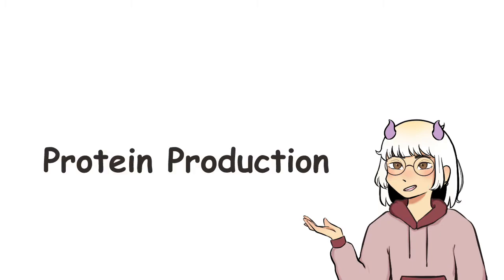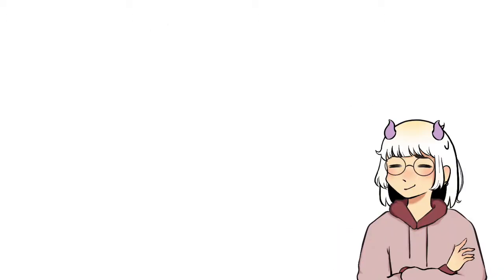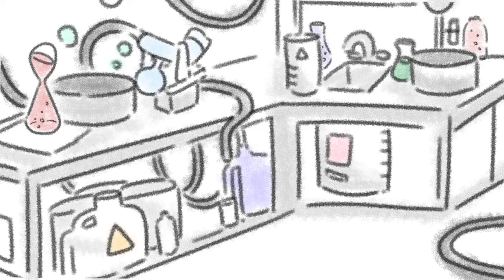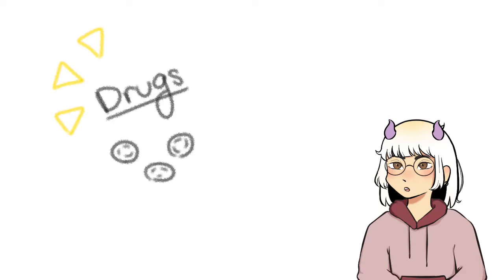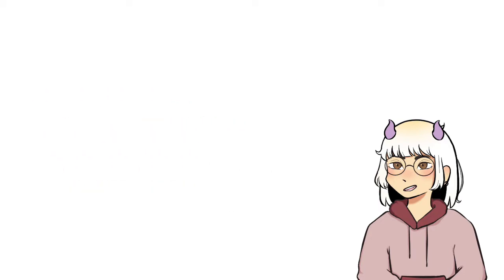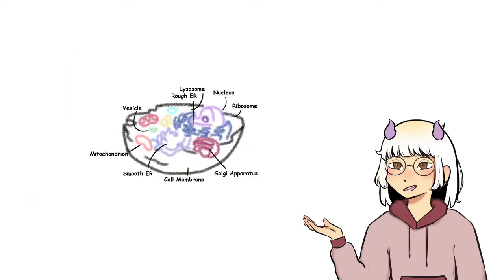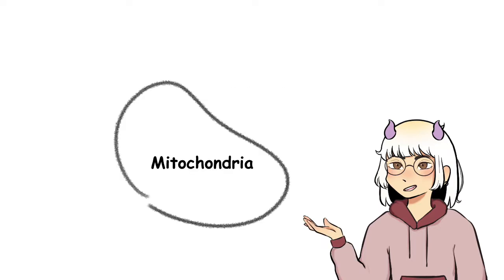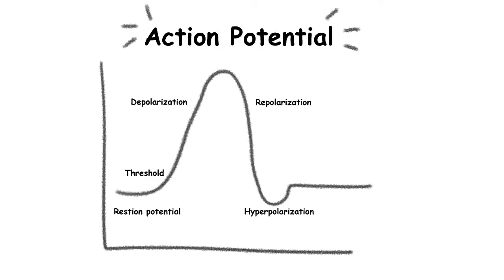Protein Production & Internal Structures of the Cell with Mnemonics